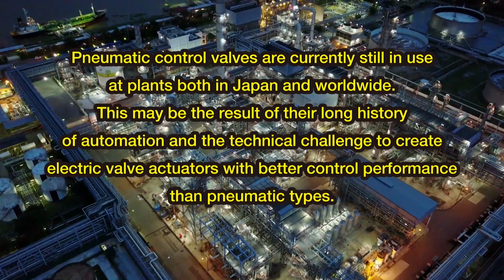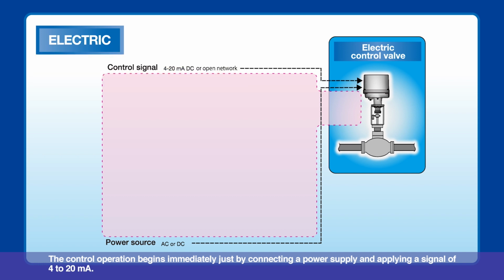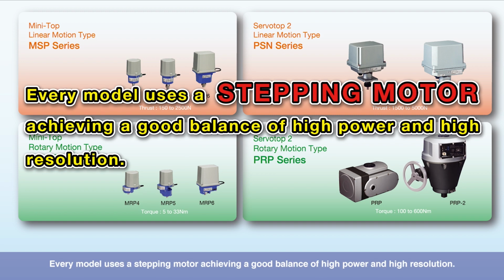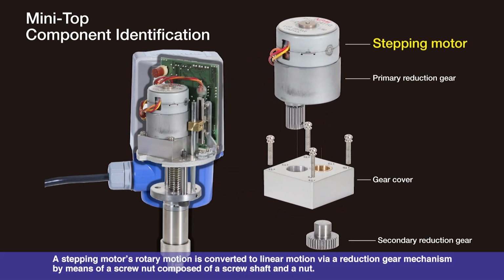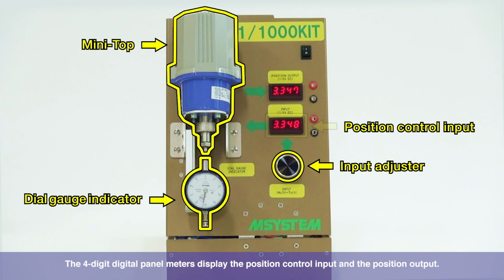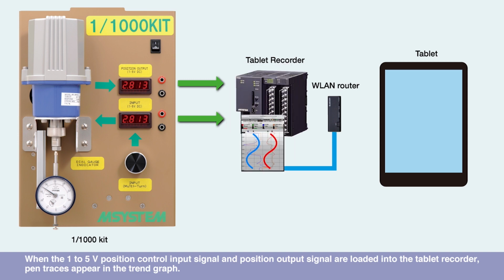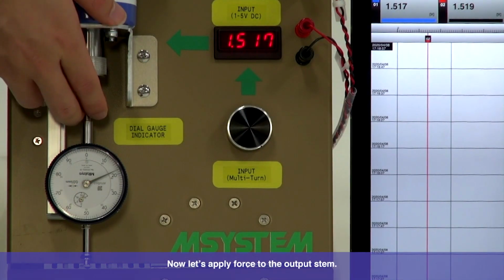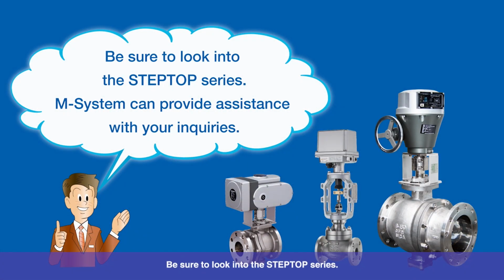STEPTOP Electric Actuator 1/1000 Resolution Demo Kit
The 1/1000 Resolution Demo Kit demonstrates STEPTOP’s performance at a glance and shows the innovation in electric control valve technology.